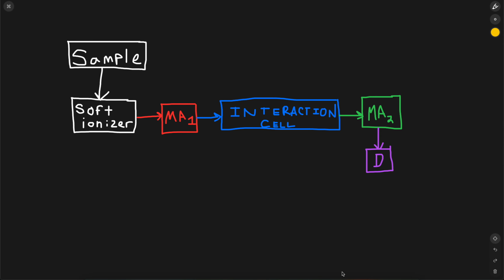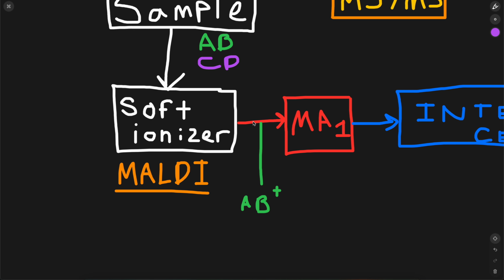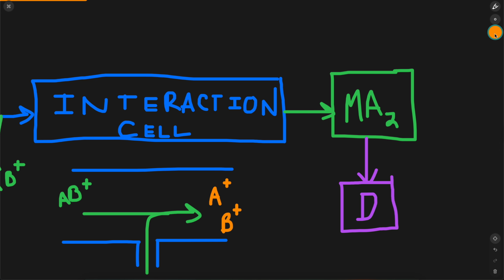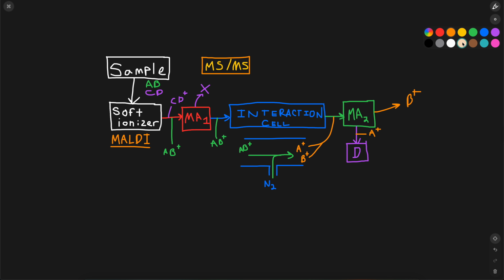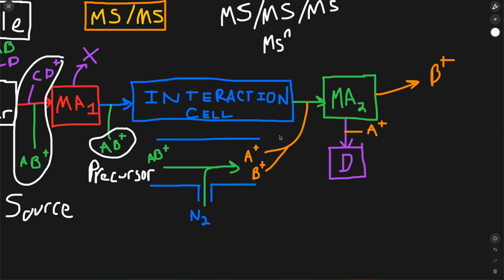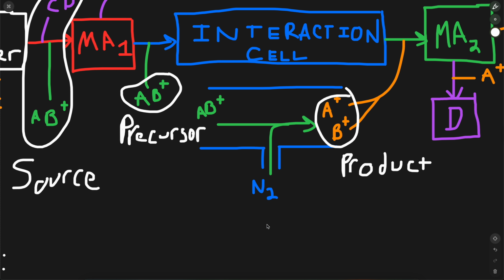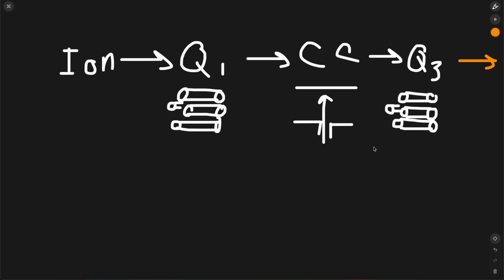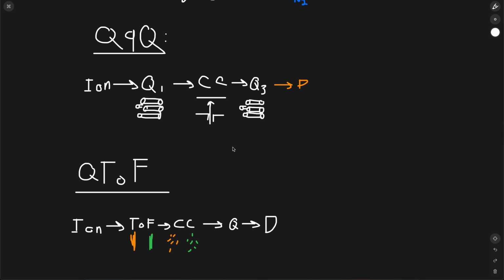Tandem MS or MS/MS or MS^n | Instrumental Chemistry